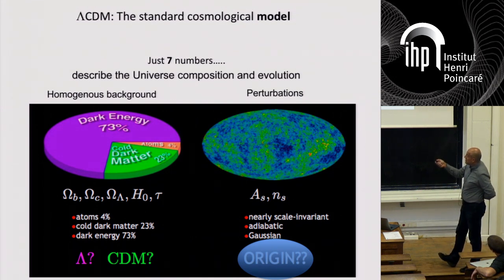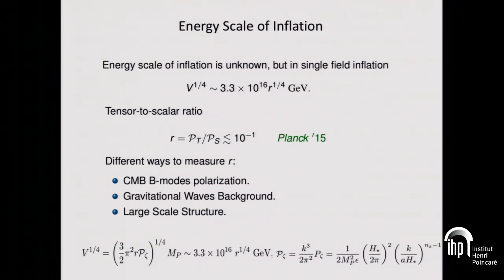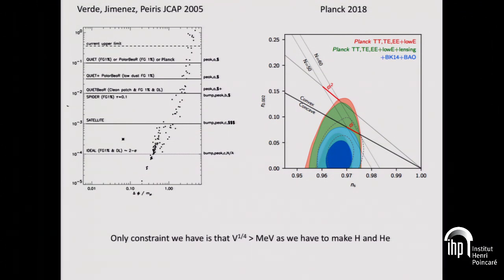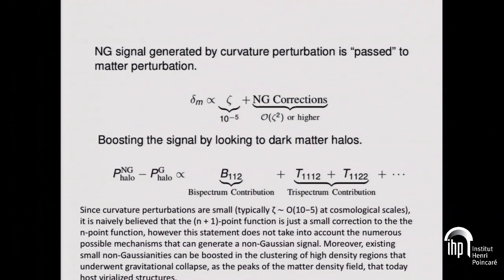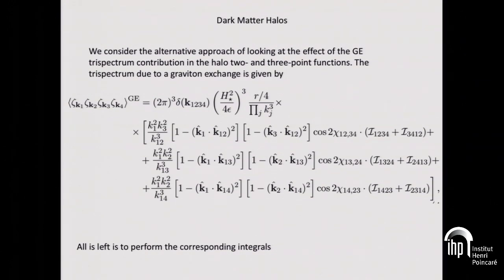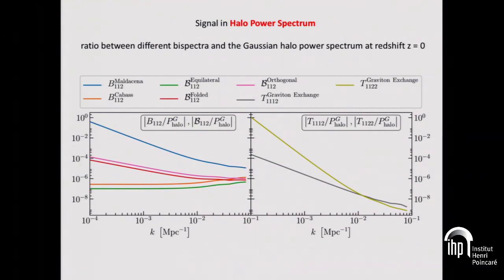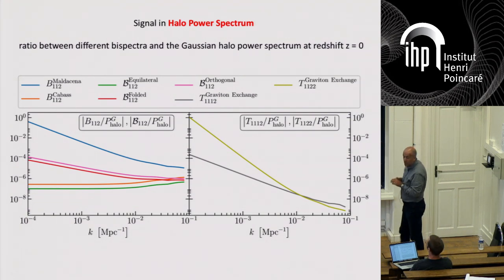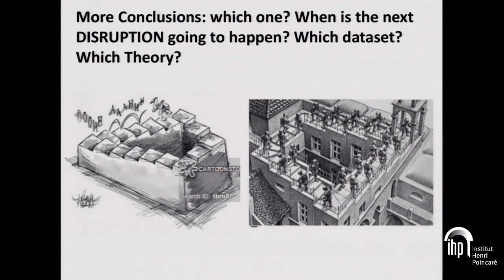Analytical methods to measure the energy scale of (...) - R. Jimenez - Workshop 1 - CEB T3 2018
Raul Jimenez (University of Barcelona) / 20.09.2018

Analytical methods to measure the energy scale of inflation from large scale structures